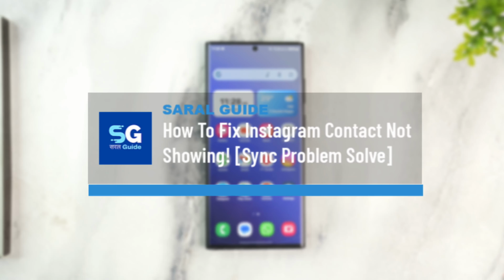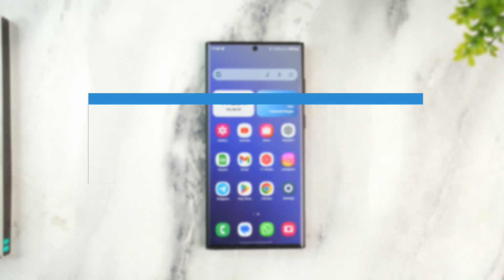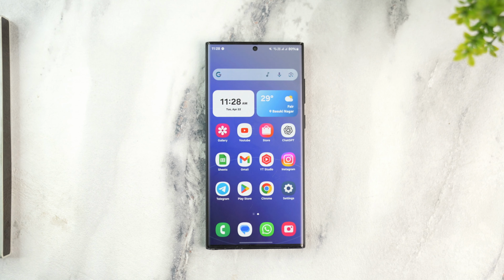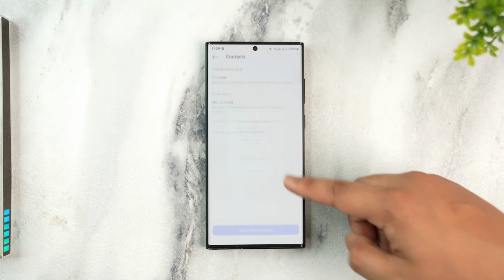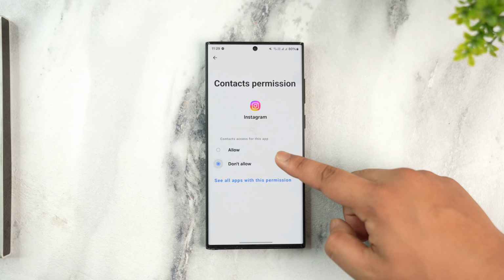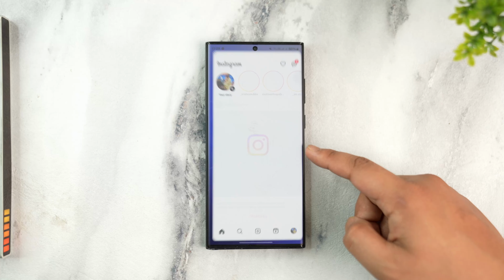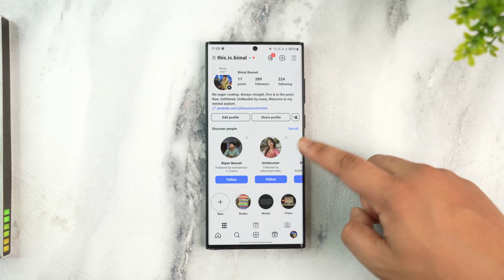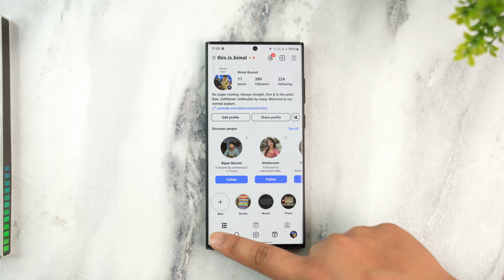How To Fix Instagram Contact Not Showing! [Sync Problem Solve]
If your Instagram contacts are not showing up and you're experiencing sync issues, this video provides a step-by-step guide to help you solve the problem. Instagram uses your device's contacts to suggest people you may know, but if permissions aren't correctly set, the app won't be able to access that information. Fortunately, fixing this is quick and easy.

First, ensure that Instagram has the proper permissions to access your contacts. To do this, open the Instagram app and go to your profile by tapping the icon at the bottom right. Then tap the menu (three lines) at the top right and head to the 'Device Permissions' section. Here, you’ll find a toggle for 'Contacts.' Make sure it’s set to 'Allow' so Instagram can access your saved contacts.

In some cases, you may need to go directly into your phone’s device settings. Locate Instagram under your app settings, go to the 'Permissions' section, and ensure 'Contacts' is turned on. If it was set to 'Don’t Allow,' change it to 'Allow' and restart the Instagram app. This should prompt the app to sync with your contacts the next time you open it.

Once contact access is granted, Instagram will start recommending people from your phonebook that also use the app. These suggestions will typically appear when you're browsing your feed, searching for new users, or visiting the 'Discover People' section.

By making sure the contact permission is enabled and the app is synced, you can quickly resolve this issue and continue discovering friends on Instagram.

Timestamps:
0:00 Introduction
0:18 Open Device Permissions in Instagram
0:43 Enable Contact Access
1:00 Contacts Sync Successfully
1:12 Conclusion